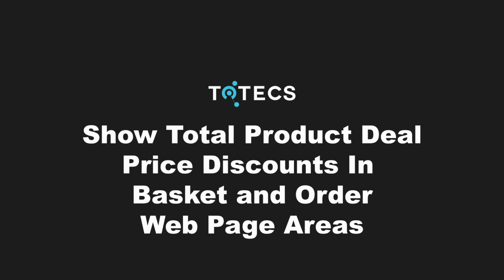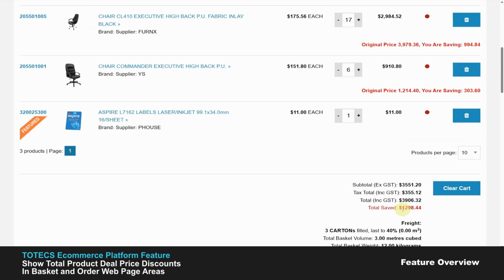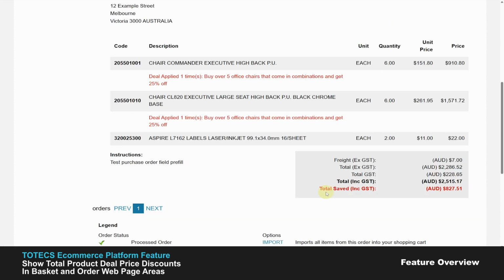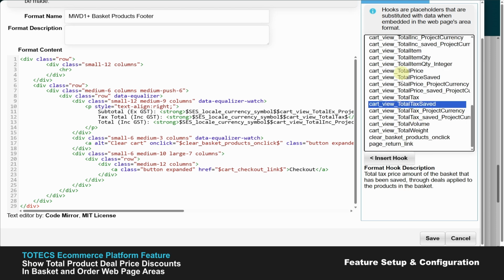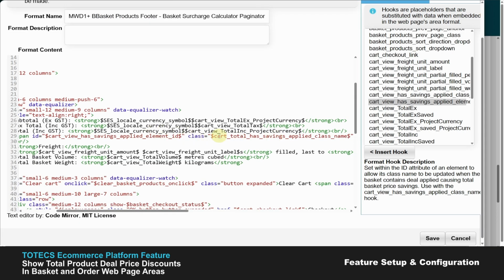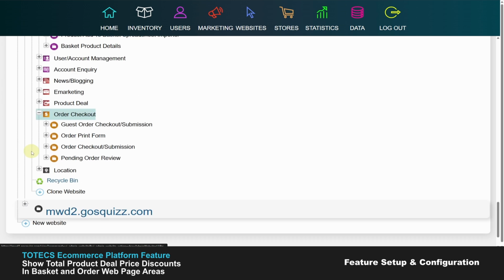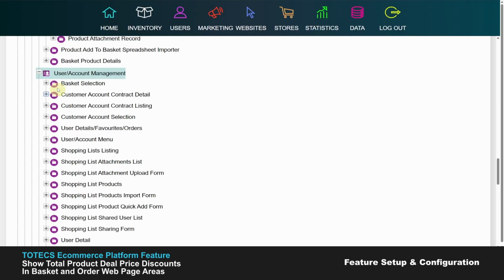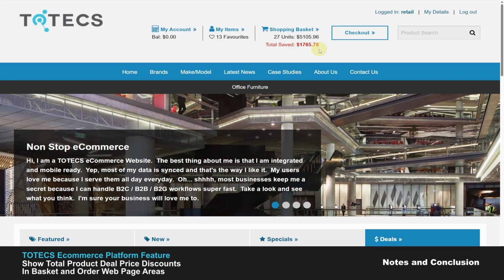Show total product deal price discounts in basket and ordering web page areas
Within the TOTECS 18.00 Ecommerce platform release on a content managed web page that displays Basket Product Listing, Basket Summary, Order Checkout/Submission, Guest Order Checkout/Submission, Pending Order Review and Order Print Form areas, there is now the ability to show the total amount of the deal discount pricing that is being saved on the user's basket/order. This can also be set up within the Order Confirmation Notification Email. This price saving/discount amount calculated by totaling the sum of product deal discounts against the original price for each product in the basket/order.

00:00 Feature Overview
02:28 Setup and Configuration
07:03 Conclusion